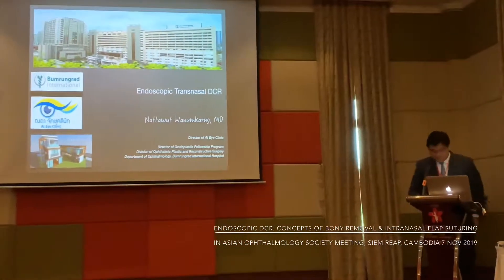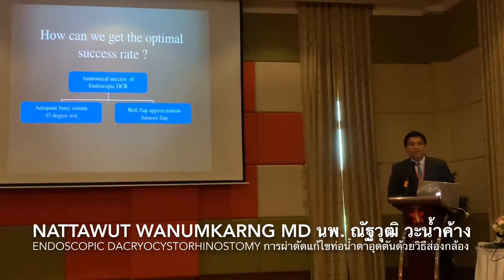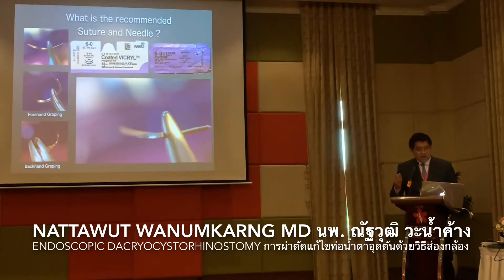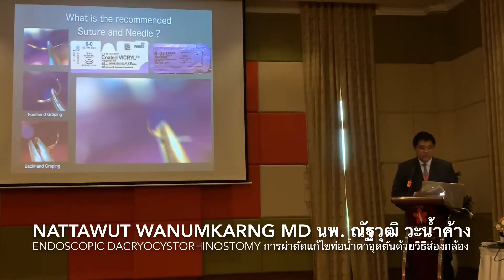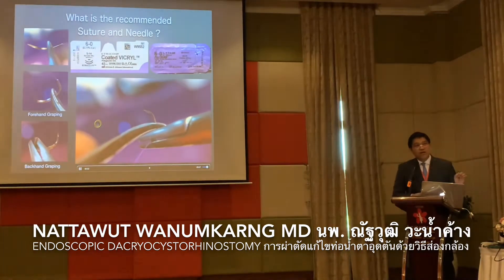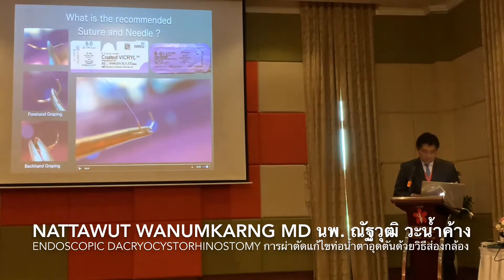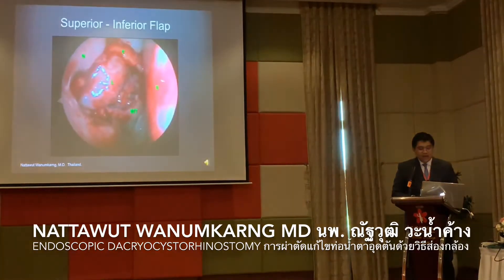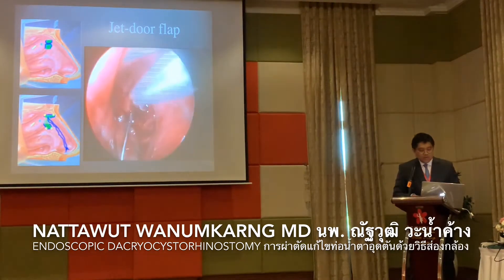การผ่าตัดแก้ไขท่อน้ำตาอุดตันด้วยวิธีการส่องกล้องไม่มีแผล (Endoscopic Dacryocystorhinostomy)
นพ ณัฐวุฒิ วะน้ำค้าง บรรยายเรื่องการผ่าตัดแก้ไขท่อน้ำตาอุดตันด้วยวิธีการส่องกล้องไม่มีแผล (Endoscopic Dacryocystorhinostomy) ณ การประชุม AOS 2019 เสียมเรียบ ประเทศ กัมพูชา เมื่อ 7 พย 2019

Dr. Nattawut Wanumkarng presented his Endoscopic DCR Techniques in The 4th ASEAN Ophthalmology Society Congress held in conjunction with The 8th Indo-China Ocular Inflammation and Infection Meeting and The 18th Cambodian Ophthalmological Society Annual Congress.

Oculoplastic Symposium  (Endoscopic Dacryocystorhinostomy (DCR)) at Sokha Siem Reap Convention Center, Siem Reap, Cambodia During 7-8 November 2019 Siem Reap, Cambodia